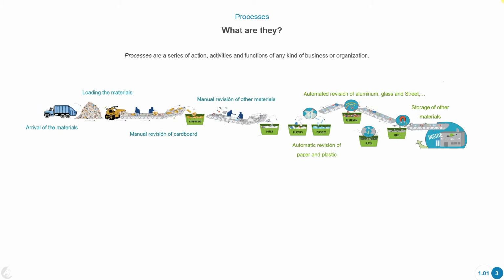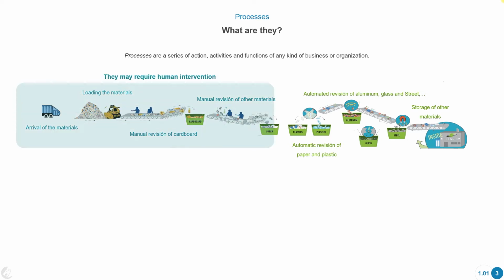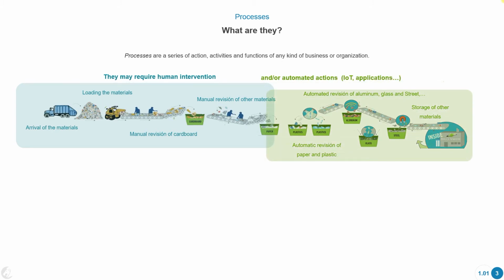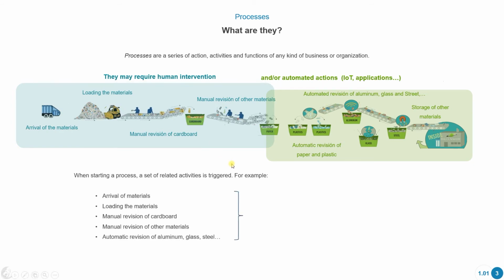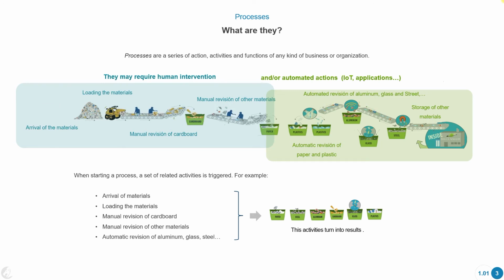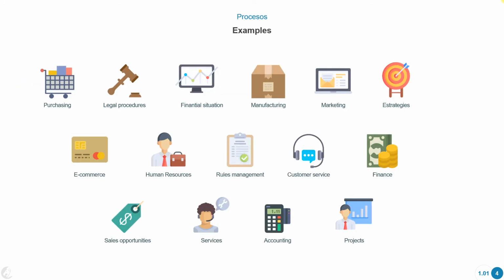BPM course: 1. Introduction | Procesess 1.01 01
What are processes? Examples.